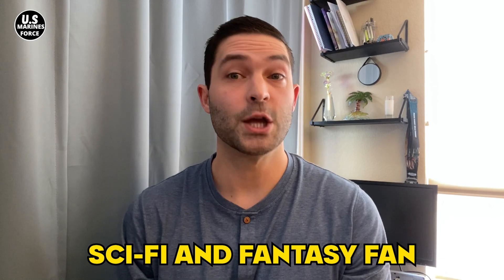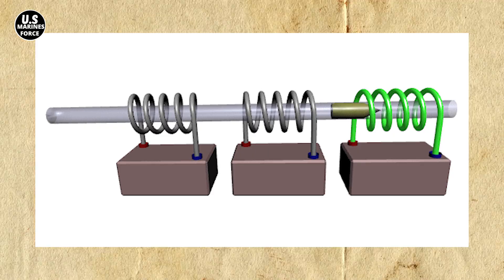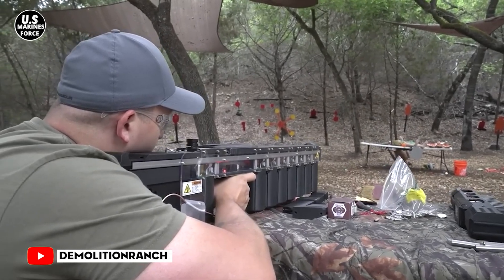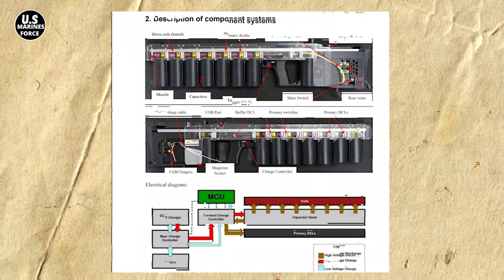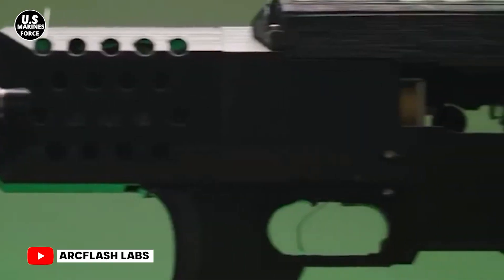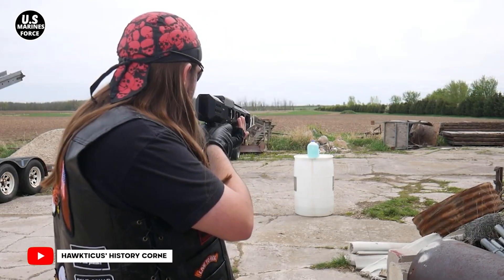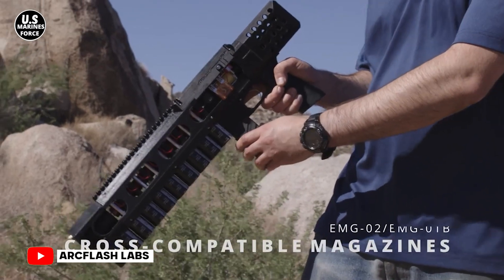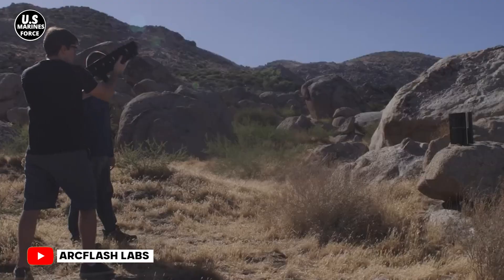Gauss Anvil GR-1 Rifle: Portable Electromagnetic Weapons Are Now a Reality.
If you're a sci-fi and fantasy fan, you would have heard of Gauss rifles. Should you be unaware, you'll be excited to know that they've been saved from the fiction world and made into reality. While the Pentagon made known their plans to pass up their railgun program so that the hypersonic weapon research could use the resources, steps by private companies to create electromagnetic weapons weren't halted.
In 2021, Arcflash Labs LLC began receiving pre-orders for the $3,375 real Gauss rifle. It was the world's one and only handheld Gauss rifle. In fact, it is the most powerful handheld coilgun ever put on the market for the masses. Welcome back to the US Marines channel, and without further Ado, let's get into the intricacies of this portable electromagnetic weapon.

Credit Creators:

Channel : usmarines

Channel : Arcflash Labs

Channel : DemolitionRanch

Channel :  Arcflash Labs

Channel :  Houston jones

Channel ; Arcflash Labs

Channel : Hawkticus' History corner

Channel : Arcflash Labs

Channel : arcflash Labs